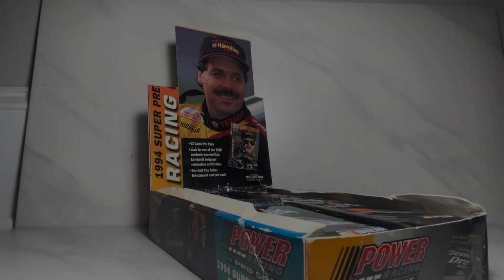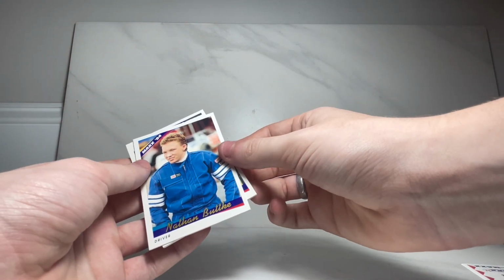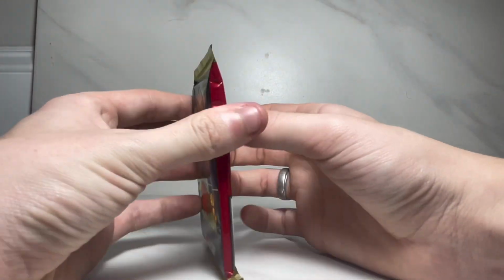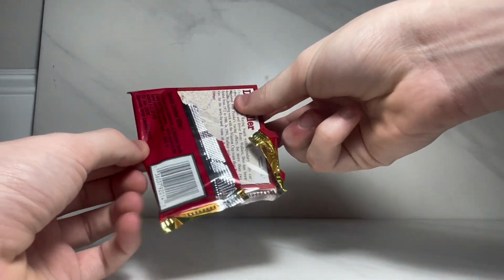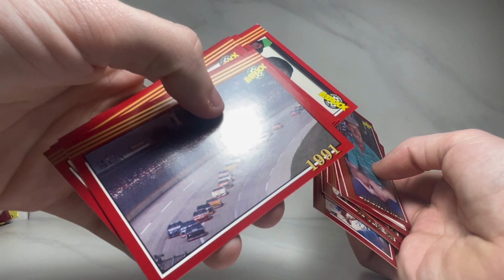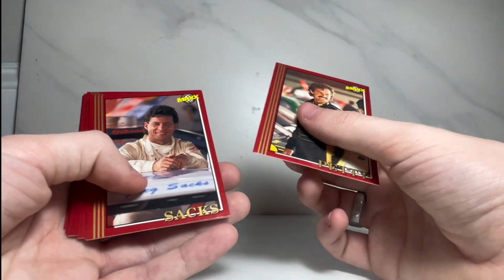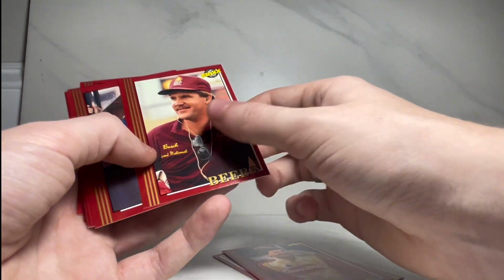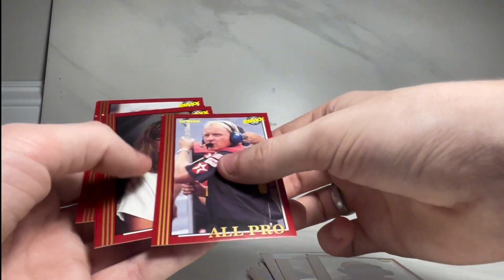OPENING UP A BOX OF VINTAGE NASCAR TRADING CARDS - Jeff Gordon Rookie Card Pulled?!